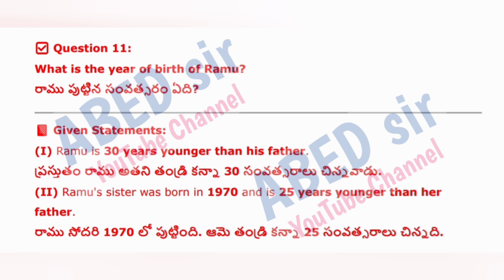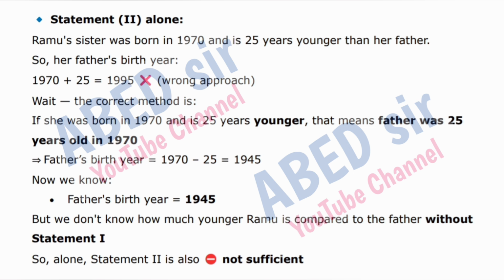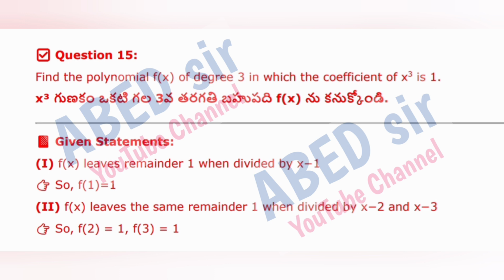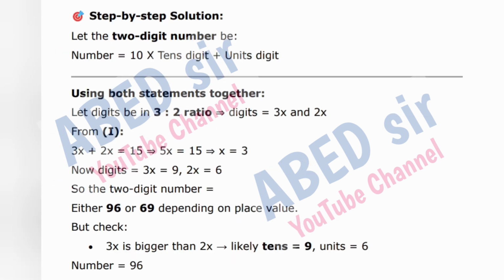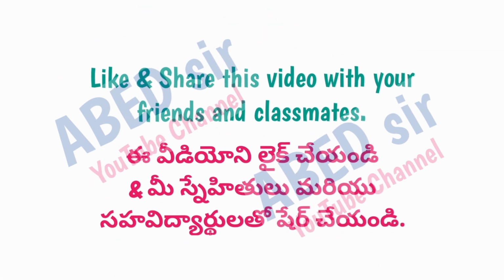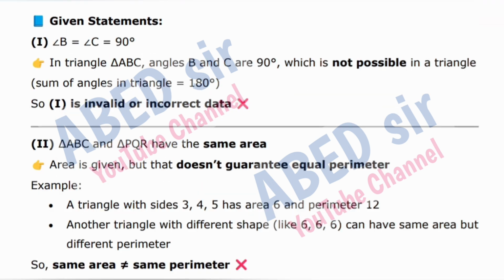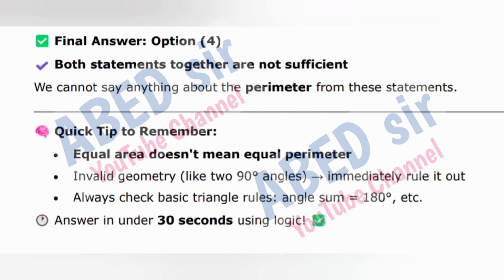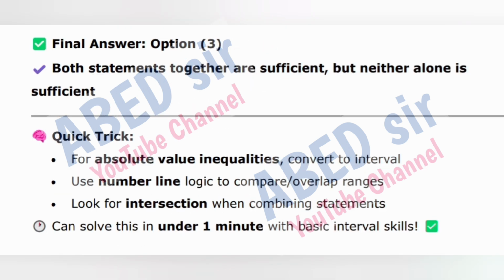TG ICET 2025 Preparation || TS ICET 2024 Shift 1 Section A Answers & Explanation Quick Revision